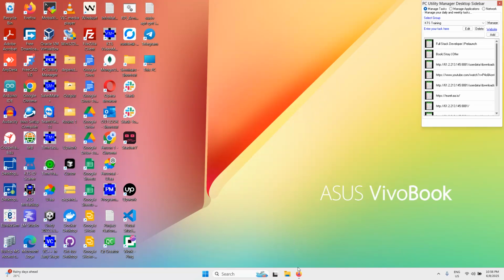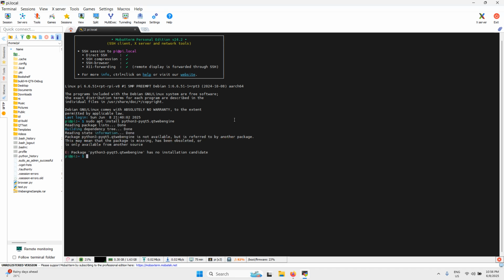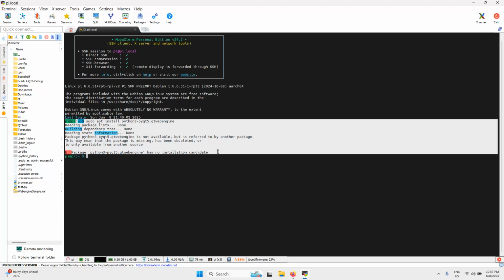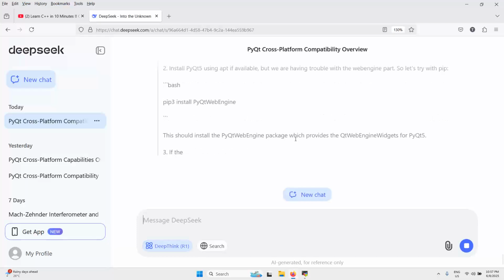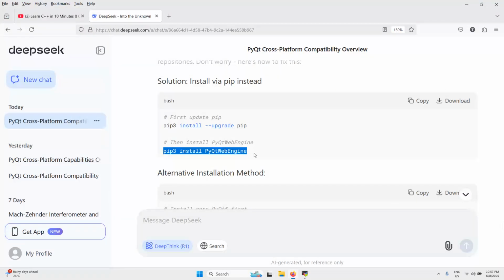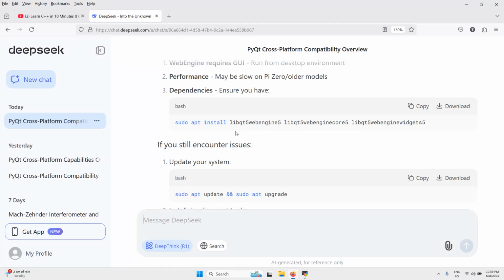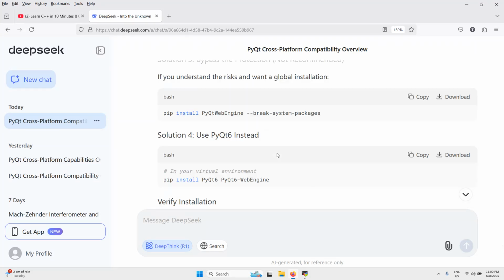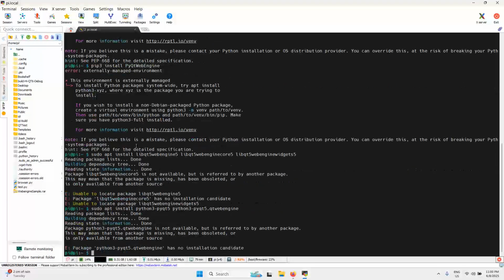Running Raspberry PI | Remote SSH | Installing PyQT | Testing QtWebEngine | Part 2